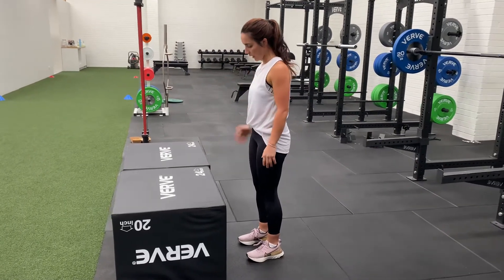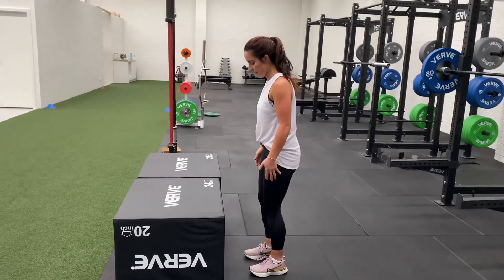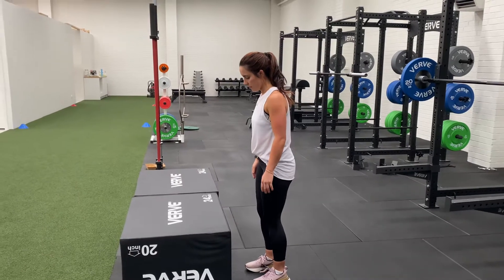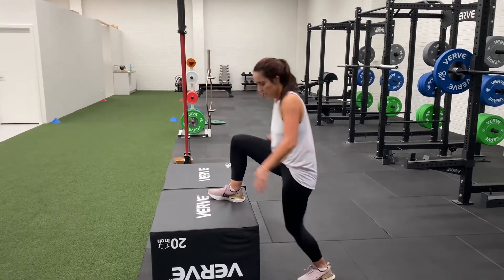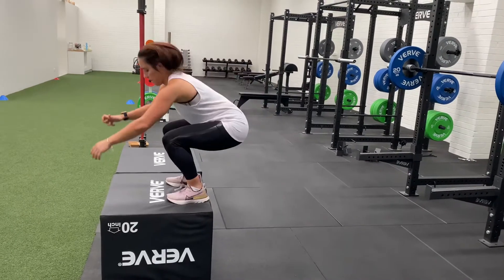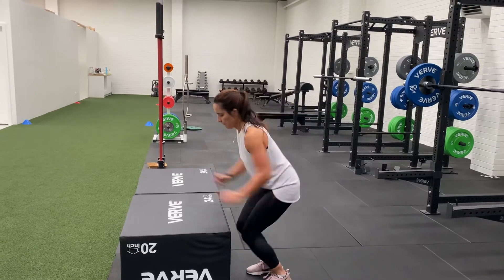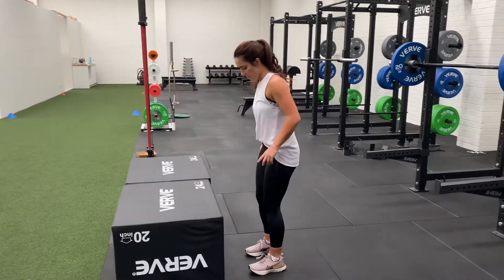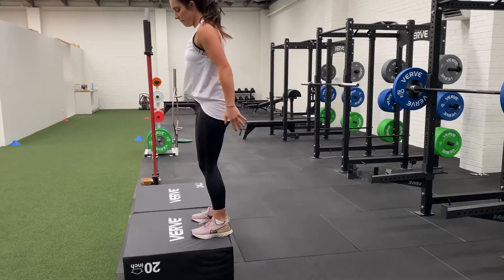Box Jump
Key points for how to perform a box jump